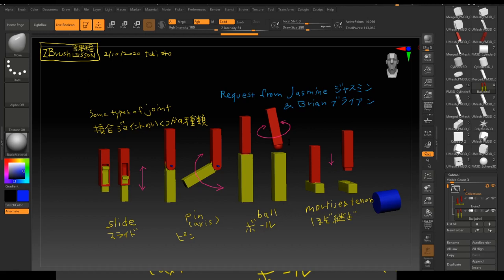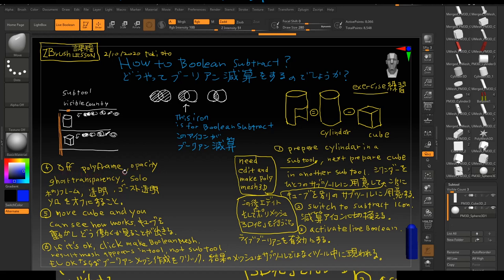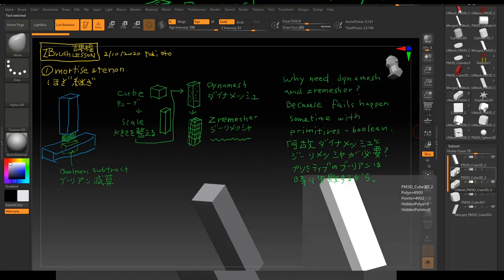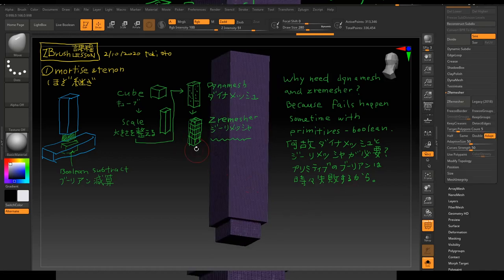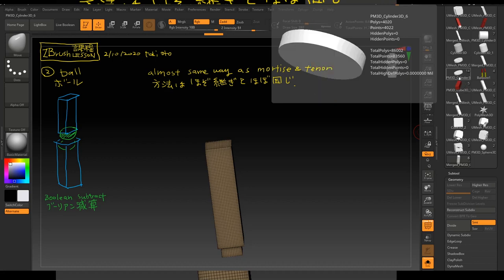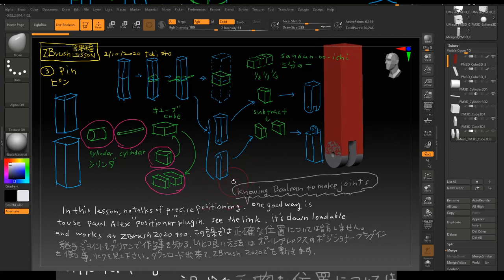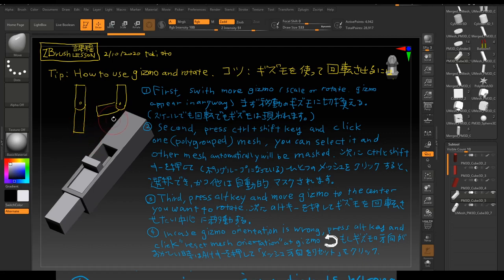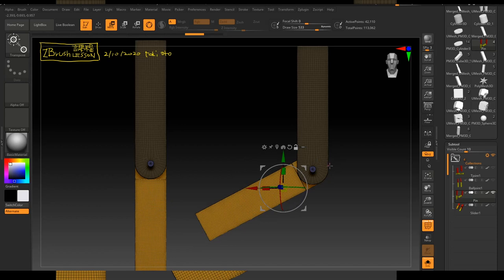(EN-JP) How to boolean to get joints ブーリアンで継手を得る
You finished basic modelling.  And you would like to do 3D printing soon.
基本モデルができあがったら、あとで３Dプリントを考えていることでしょう。Then if you don't know HOW TO make joints???　ではもし継手ジョイントをどう作るかわからないときはどうしますか？
How to boolean subtract? and get joints どうやってブーリアン減算をするのでしょうか？そして継手ジョイントを得る。: ZBrush Lesson課程

Today I would like to explain how to get joints to use boolean subtract.
I will show four example. 今日はブーリアン減算を使ってジョイントをどのように得るのかを説明したいと思います。4つの例を示します。Please see carefully on subtool. You find sbutract icon.  サブツールにブーリアン減算のアイコンがあることに注目してください。
Some types of joint 接合継手ジョイントのいくつかの種類(1)mortise and tenon ほぞ継ぎ (2) ball ボール (3) pin ピン (4) slide スライド.
1. First of all, prepare cylindear in a subtool.  Need edit and make poly mesh 3d.  Next prepare cube in another subtool. シリンダーをひとつのサブツールに用意して、この後エディットそしてポリメッシュ３D化を行うこと。次にキューブを別のサブツールに用意する。
2. Switch to subtract icon.減算アイコンに切り替える。
3. Active live boolean.ライブブーリアンを有効にする。
4. Off Polyframe, opacity, ghost transparency, solo.ポリフレーム、透明、ゴースト透明、ソロをオフにすること。
5. move cube and you can see how works.キューブを動かすとどう働くか見ることができる。
6, If it's ok, click make boolean mesh.  Result mesh appears in tool, not in subtool.もしOKならばブーリアンメッシュ作成をクリック。結果のメッシュはサブツールではなくツールの中に現れる。

Why need dynamesh and zremesher for doing boolean?  Because it is one reason of many, fails happen sometime with primitive boolean.なぜ第なメッシュとジーリメッシャがブーリアンするときに必要ですか？プリミティブでのブーリアンは時々失敗するからが一つの理由です。

Tip:  HOW TO USE GIZMO and rotate.コツ：ギズモを使って回転させるには？
1. First, swith move gizmo (scale or rotate gizmo appears in anyway) まず移動のギズモに切り換える。（スケールでも回転でもギズモは現れます。）
2. Second, press ctrl+shift key and click one (polygrouped) mesh, you can select it and other mesh automatically will be masked.次にctrlとshiftキーを押して(ポリグループになっている）ひとつのメッシュをクリックすると、選択できかつ他のメッシュは自動的にマスクされます。
3. Third, press alt key and move gizmo to the center you want to rotate.次にaltキーを押してギズモを回転させたい中心に移動する。
4. In case gizmo orientation is wrong, press alt key and click "reset mesh orientation" at gizmo.もしギズモの方向がおかしいときはaltキーを押して「メッシュ方向をリセット」をクリックする。

If you have any requests or questons, write here what you want to know.
So today's lesson is finished.  Do your practices at least three times with same mesh set.  Save the ZBrush file into one folder. (named connect2subtools) and if you still test another shape connection, try it and save it in folder too.  You should review at different day again.

Ciao!

Trivia: Japanese doll artist Shimon Yotsuya you have to check it out. Photographer Kishin Shinoyama printed beautiful his doll pictures in silk screen finish. 日本の人形作家四谷シモンをチェックしましょう。写真家篠山紀信は彼の人形の写真をシルクスクリーンで作っています。四谷シモン 篠山紀信 ball-jointed doll